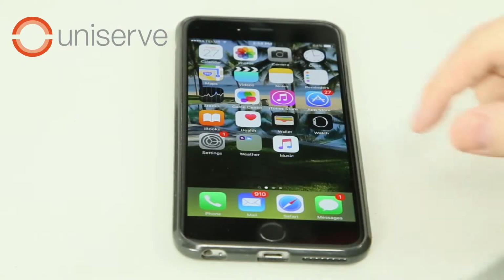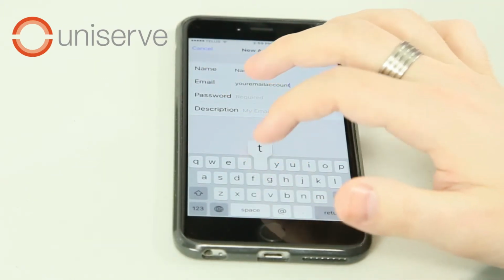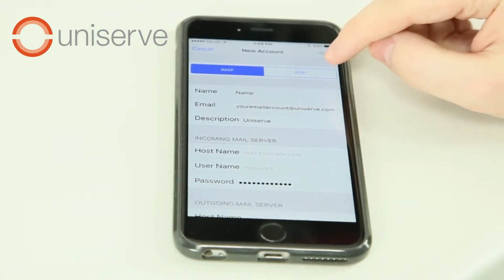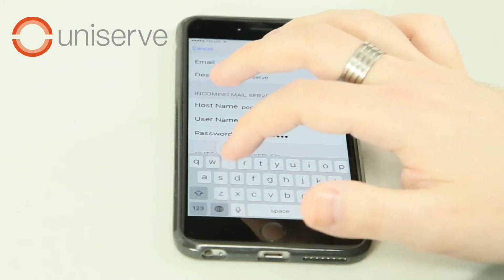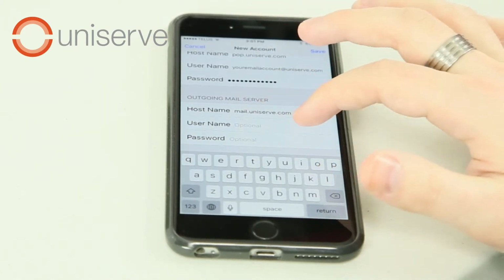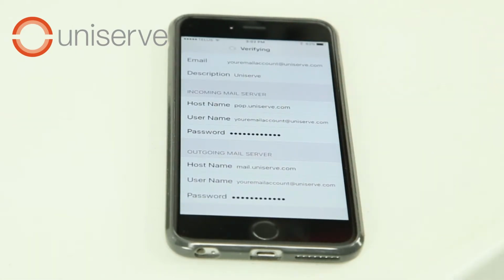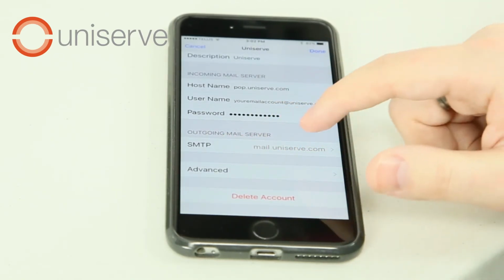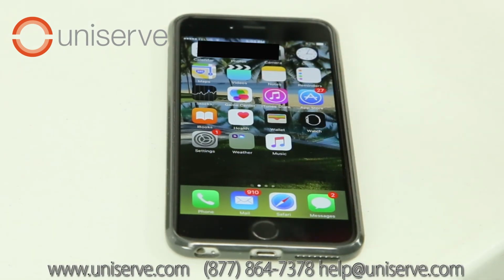Uniserve iPhone email setup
iPhone email setup